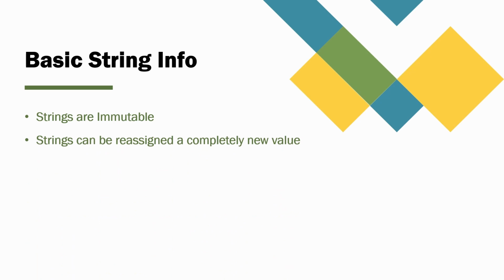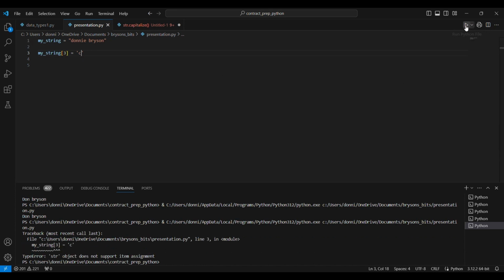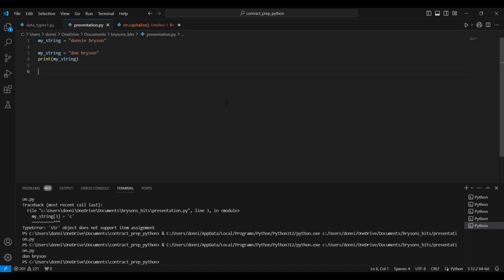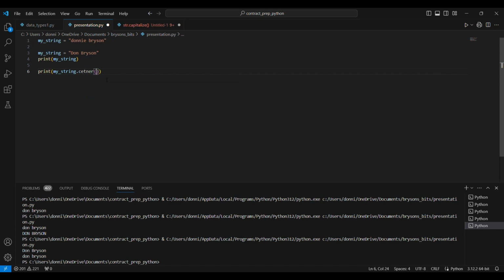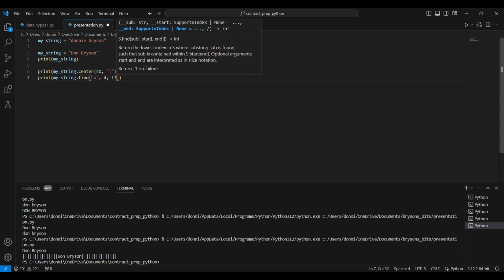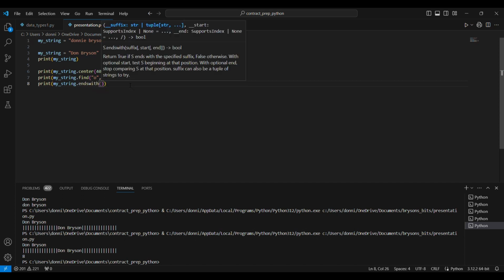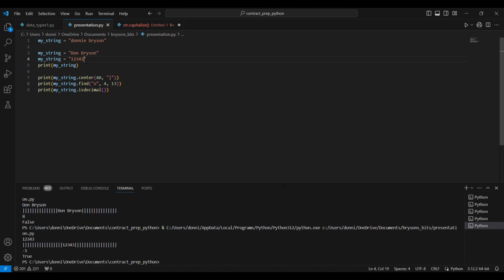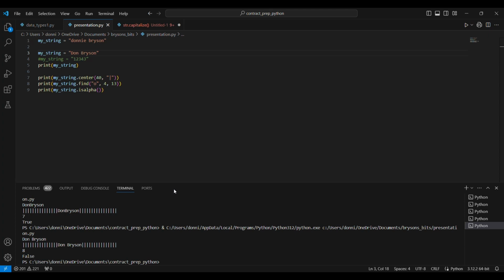String Functions in Python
Very basic quick introduction to strings in python. This is not a comprehensive definition but a simple introduction.